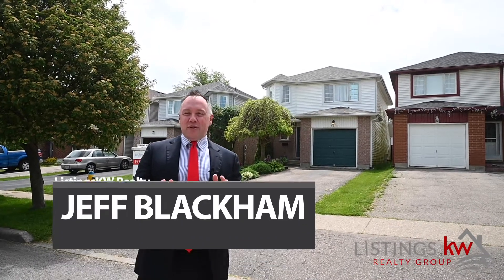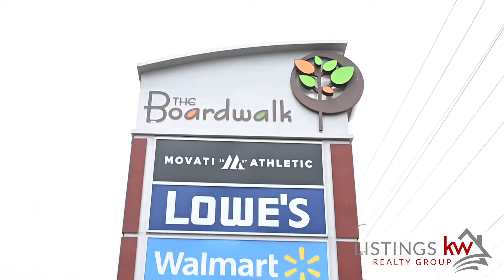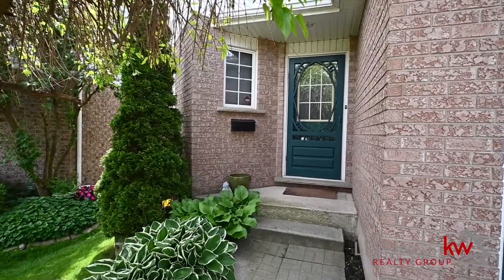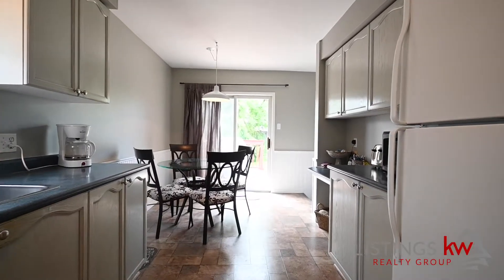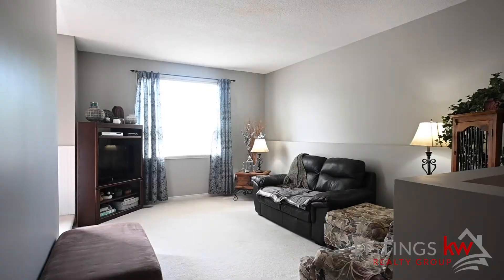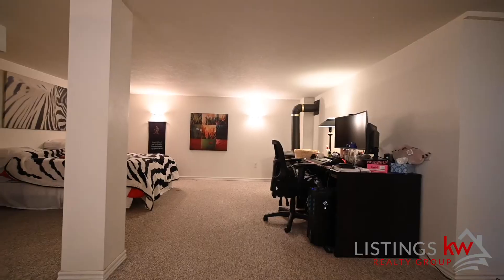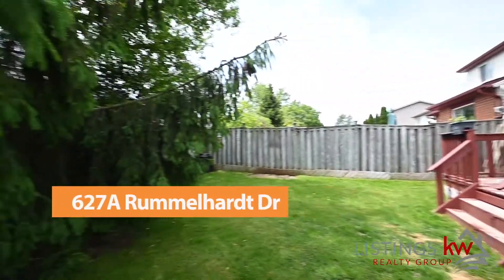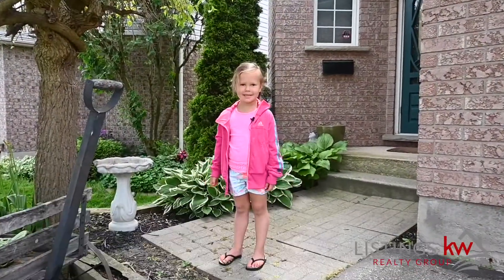627A Rummelhardt Drive, Waterloo - Kitchener Waterloo Real Estate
Kitchener Waterloo Real Estate

It’s mid-morning on a Saturday -  you've just returned from picking up your groceries and a few odds and ends from the Boardwalk and Costco...wow, was that ever fast. Living so close to EVERYTHING you need has been an unexpected blessing. You have some time to kill and decide to hit 18 holds at the pitch n' putt course two blocks away - this is the way your Saturdays were meant to be.

Arriving back home, you start to assemble your first house warming party - lots of room to prepare in your large kitchen space; lots of room for your guests in the open-concept living room / dining room. Out back, the bbq is prepped and ready to grill.

The day seems perfect, you’re absolutely at ease knowing so many of the things that would stress others out are taken care of in your new home. Everything in your new home has given you a sense of ease.

Tonight is going to be amazing, you can see it now. People spending time on your back deck; good times are being had by guests in the private, fenced-in backyard; in the basement the Raptors game is on... you hear cheers...they reflect the energetic atmosphere of your friends and family throughout your home.

This truly is happiness. This is your space. This is your home. This is your dream come true.

Welcome home.

Book your private appointment now - call/text/email.

Jeff Blackham
ListingsKW Realty Group

Chapters Kitchener Waterloo, Ontario Real Estate
00:00 Introduction- Kitchener Waterloo Ontario
00:28 Main Floor- Kitchener Waterloo, Ontario
00:52 Second Floor- Kitchener Waterloo, Ontario
01:13 Basement- Kitchener Waterloo, Ontario
01:26 Outro- Kitchener Waterloo, Ontario